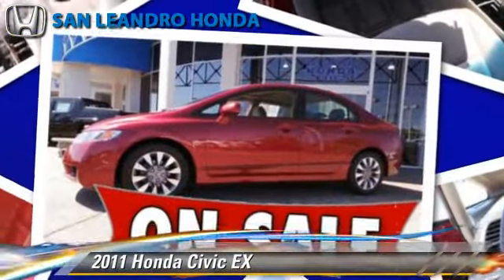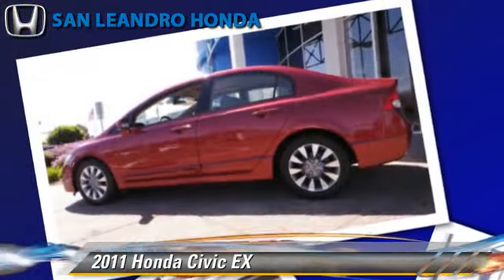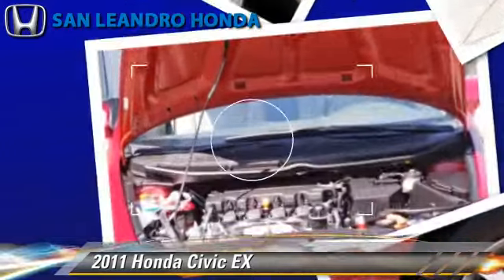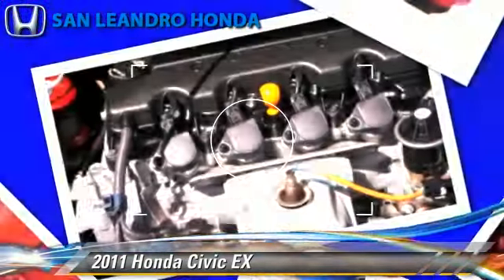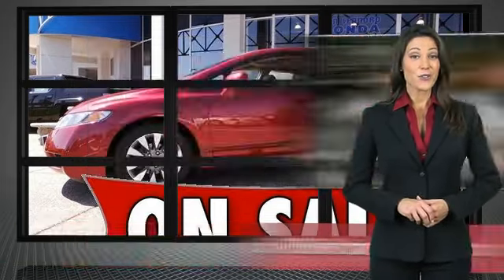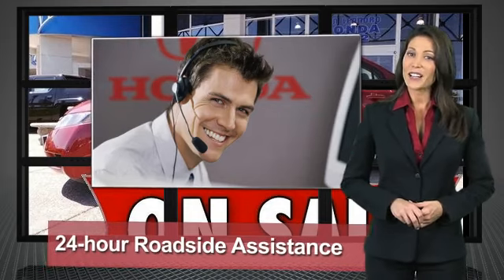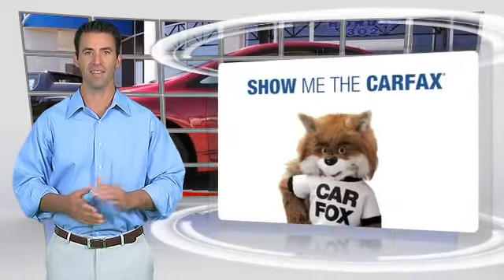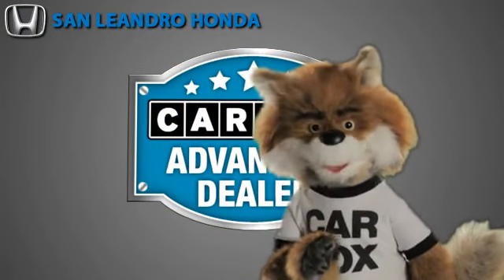Cheap Used Cars for Sale Bay Area Oakland Hayward Alameda San Leandro Ca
Search for more high-quality vehicles at San Leandro Honda:
/search.asp?dealerlist=000210

[DFIN:2:2729458:I:D7D10791:939ca793e9fcc6732f5165450c605562]